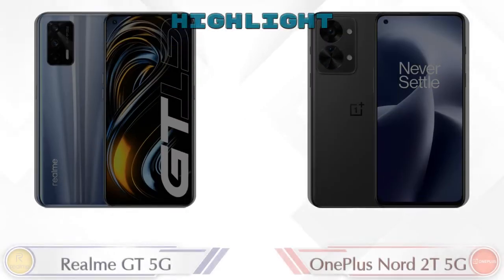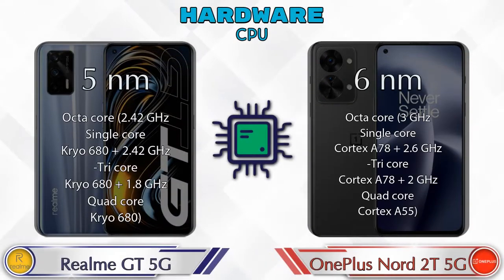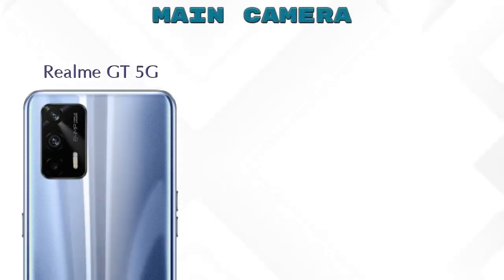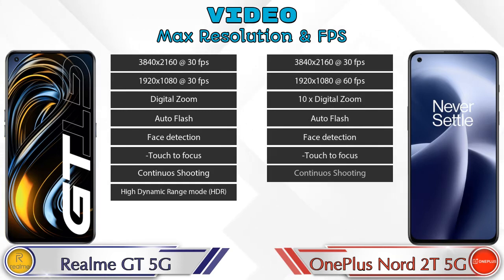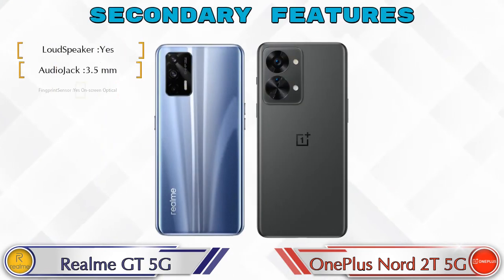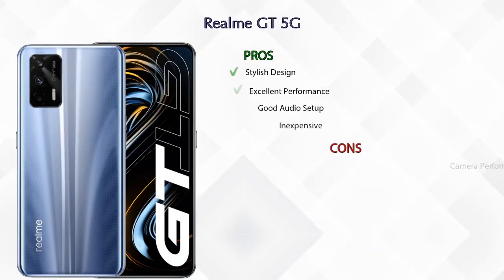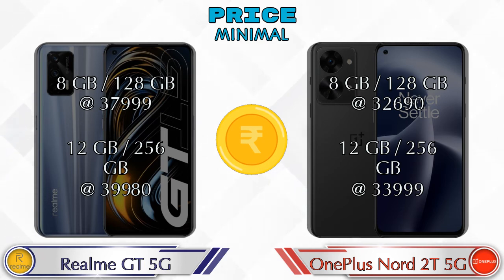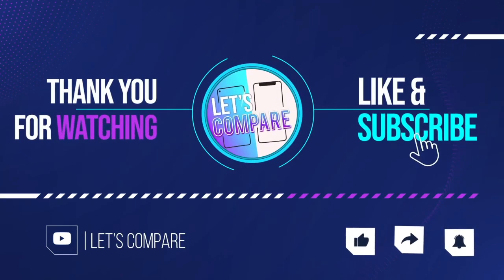Realme GT 5G Vs OnePlus Nord 2T 5G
We are Comparing Realme GT 5G Vs OnePlus Nord 2T 5G In English With [Full Specifications].
Realme GT 5G review and features & OnePlus Nord 2T 5G review and features

Variant Details:
8 GB / 128 GB - 37999
12 GB / 256 GB - 41999 (Flipkart)
12 GB / 256 GB - 39980 (Amazon)

OnePlus Nord 2T 5G 8 GB / 128 GB Details :
Brand : OnePlus  , Price : 32690  , Release/Launch Date : 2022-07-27

Variant Details:
8 GB / 128 GB - 32690
12 GB / 256 GB - 33999 (Flipkart)

Realme GT 5G Vs OnePlus Nord 2T full specifications
OnePlus Nord 2T Vs Realme GT 5G full specifications
Realme GT 5G Vs OnePlus Nord 2T comparison
OnePlus Nord 2T Vs Realme GT 5G comparison
OnePlus Nord 2T 5G Vs Realme GT 5G comparison
OnePlus Nord 2T 5G Vs Realme GT 5G

Other Compitior Phone with Similar Price Range :

Xiaomi 11i HyperCharge(6 GB / 128 GB) - 24990 , Release Date :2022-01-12
Xiaomi Mi 12 Pro(8 GB / 256 GB) - 62999 , Release Date :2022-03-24